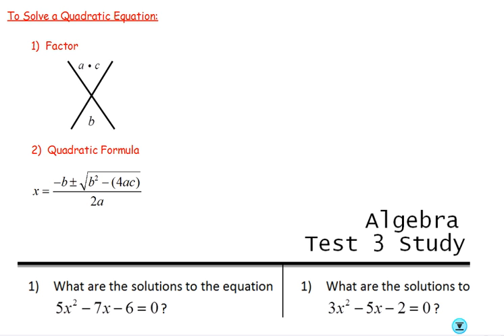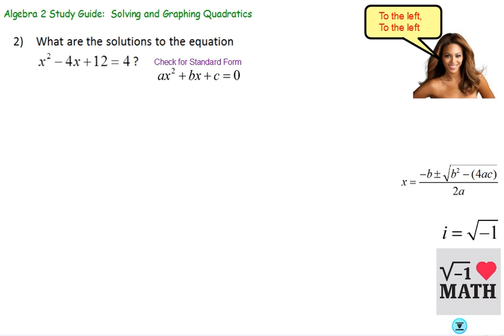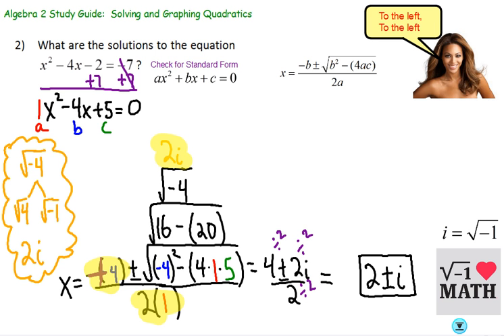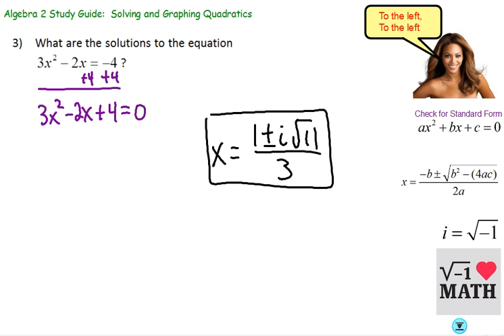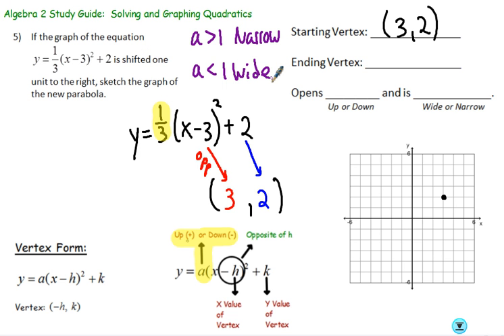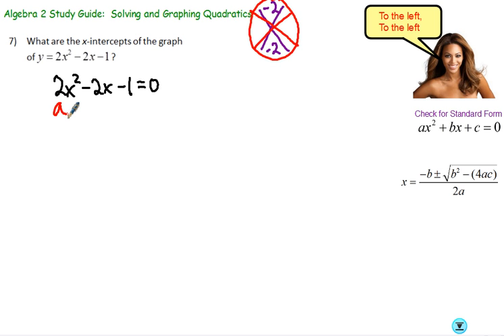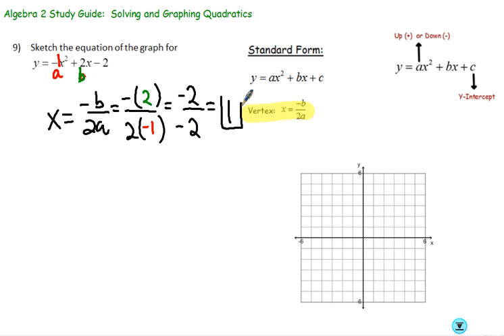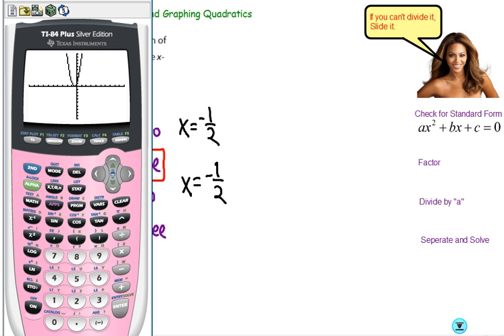Algebra 2 TAP Test 3: Quadratics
Algebra 2 study guide for quadratic equations.